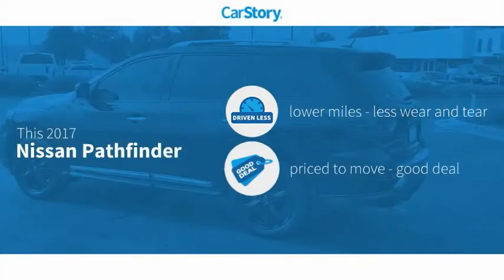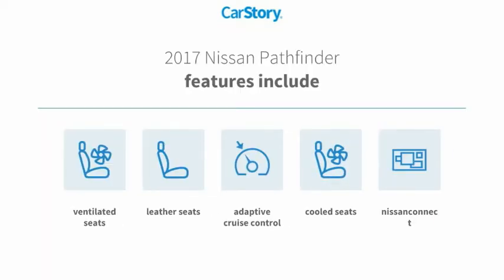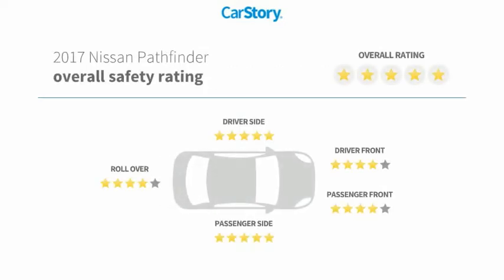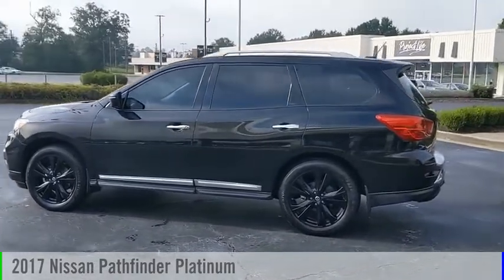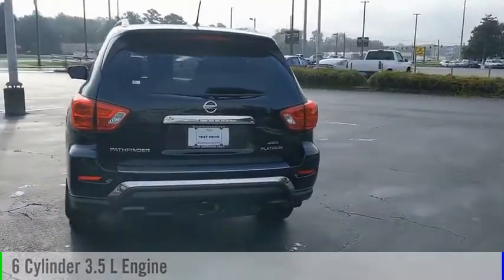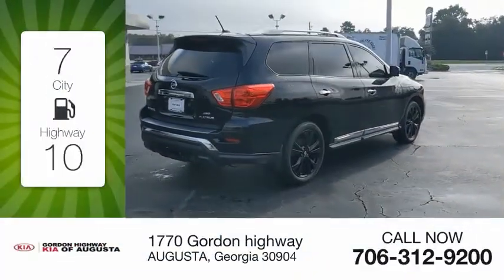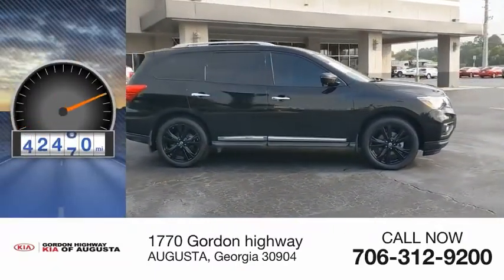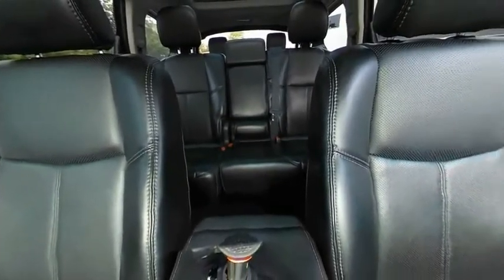2017 Nissan Pathfinder K7098A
2017 Nissan Pathfinder Platinum

4WD. Odometer is 10740 miles below market average!